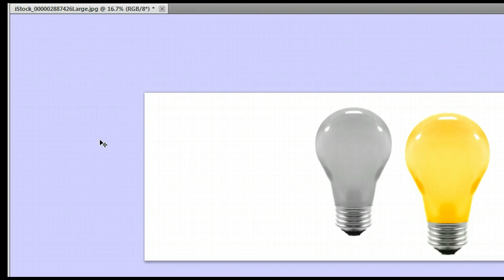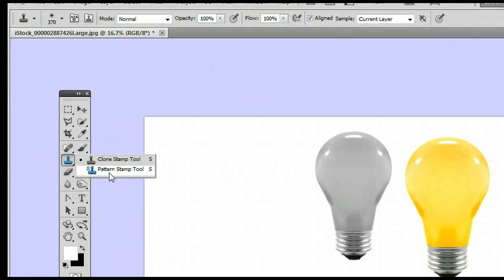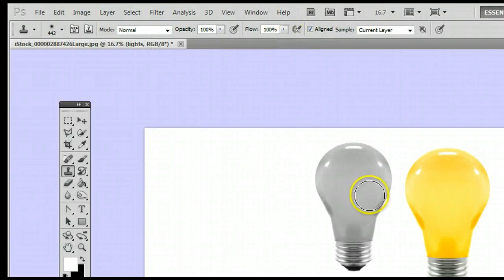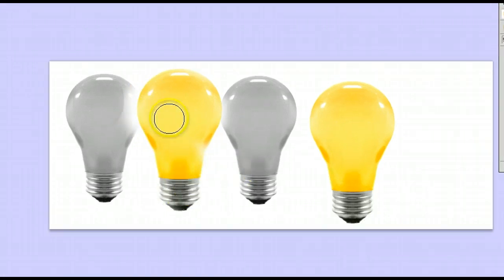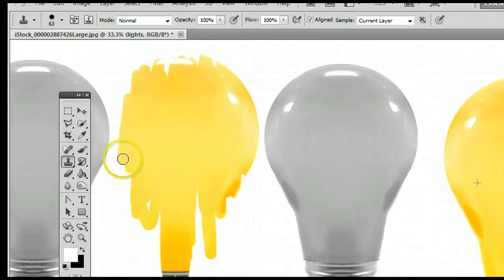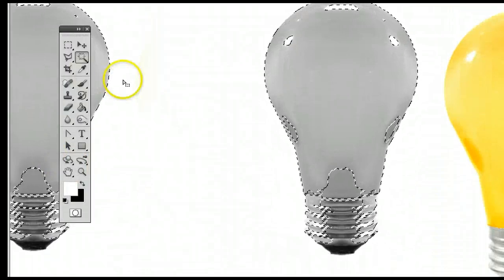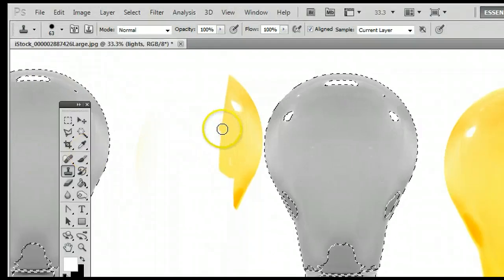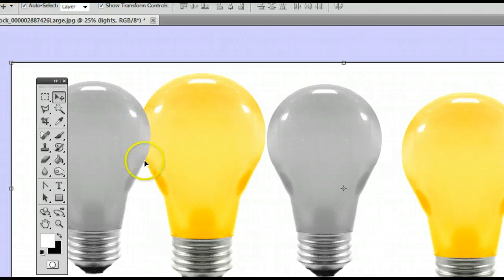How To Use The Clone Stamp Tool In Adobe Photoshop